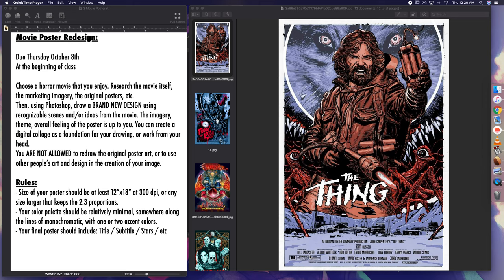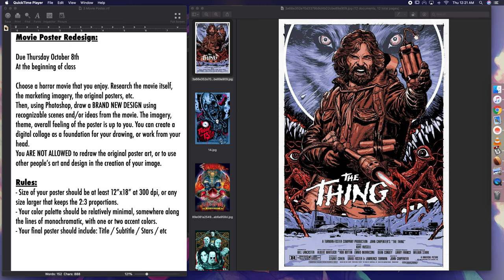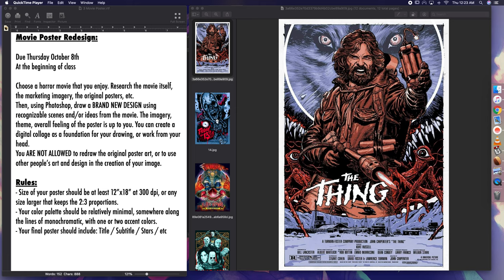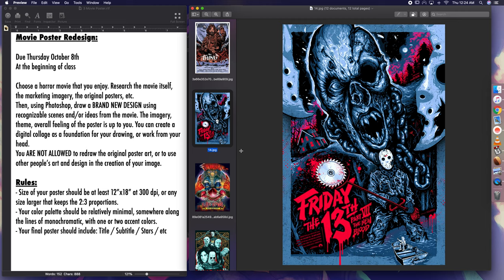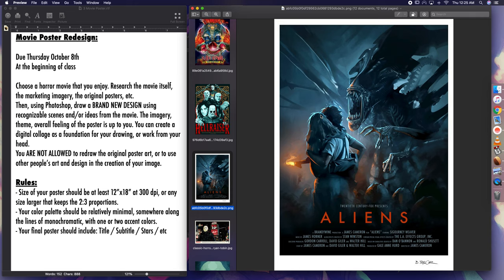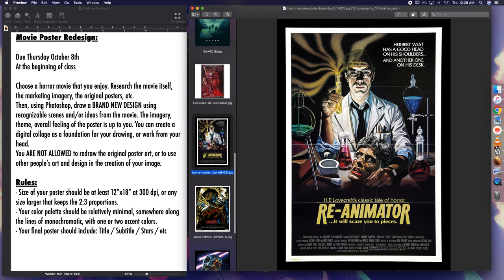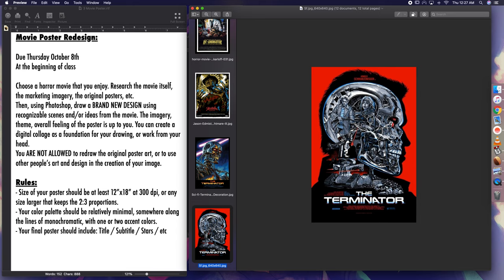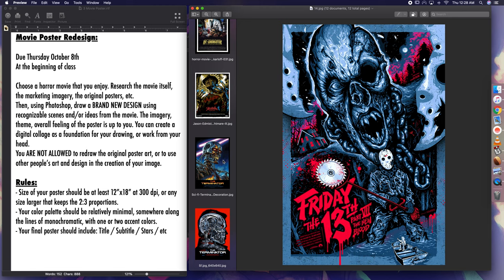Project 3 - Movie Poster ReDesign: Rubric and Examples